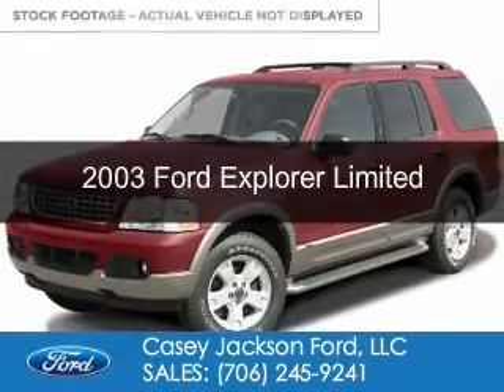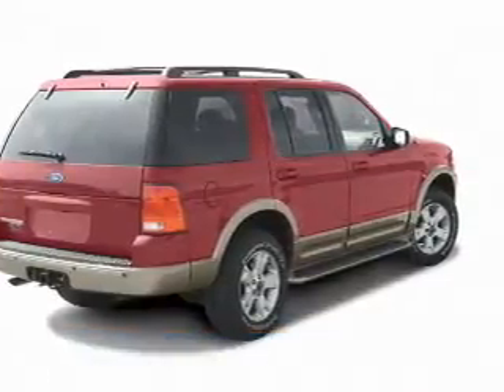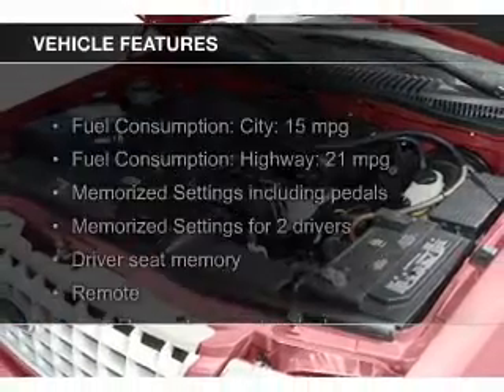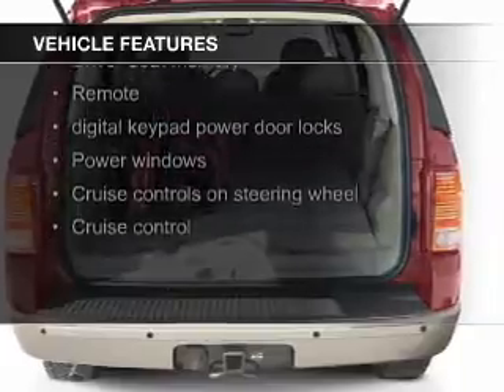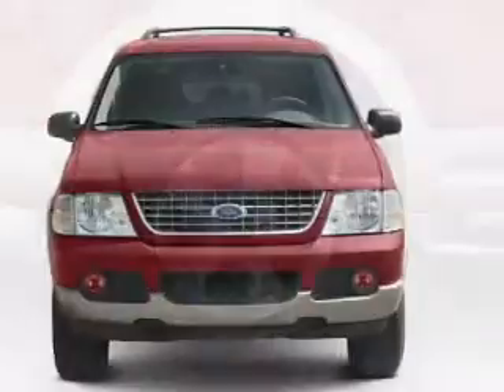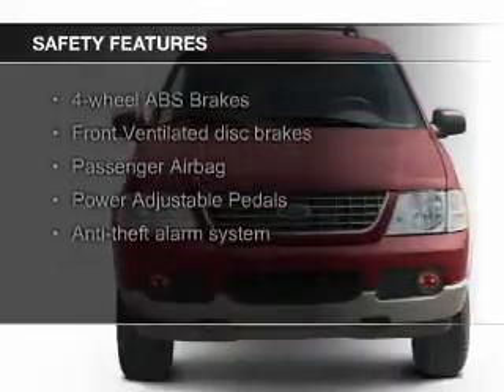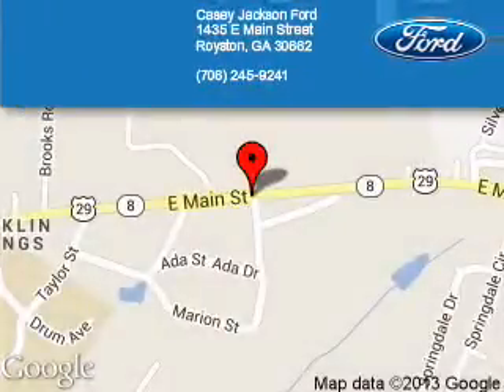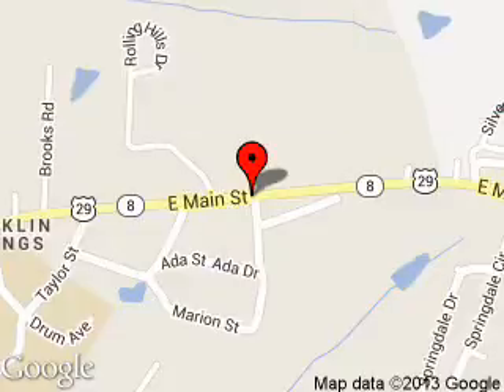2003 Ford Explorer - ROYSTON GA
Phone:
Year: 2003
Make: Ford
Model: Explorer
Trim: Limited
Engine: 4.0 liter 6 cylinder 12 valve
Transmission: 5-Speed Automatic
Color: Tan
Mileage: 123647
Address:
1435 E MAIN ST